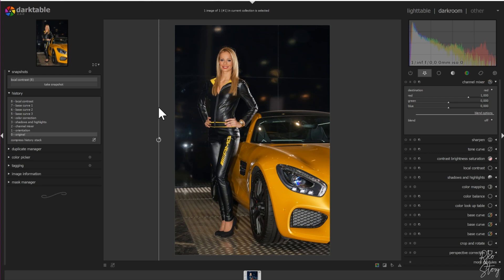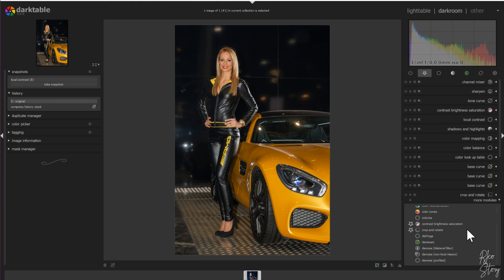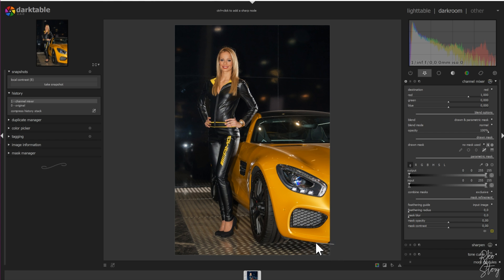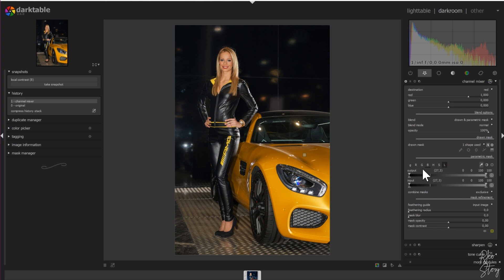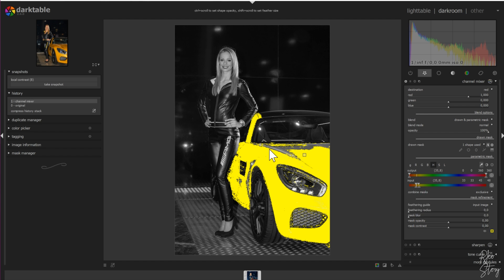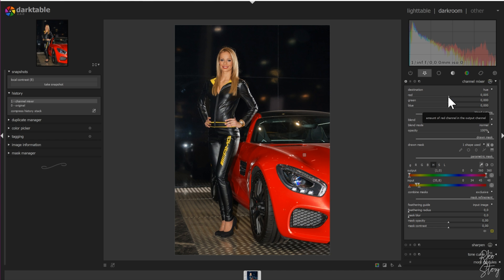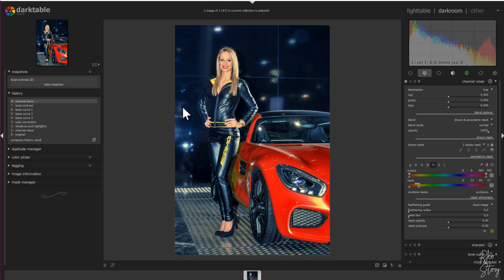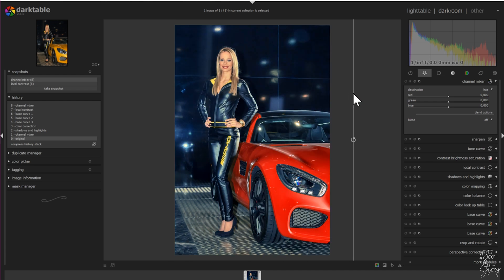ADVANCED MASKING Techniques in darktable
In this episode of how to thursday, I'm showing you guys what you can do using a parametric mask. A parametric mask is a fantastic tool to target a specific area of your image. There is another way to do this, but I'll show that other way in another day ;-)!

If you've watched this video, I've got one more request for you:
1. Make love to that like button!

Scientific facts about this vlog:

My primary setup:
Panasonic GH5

My vlogging/landscape lens:
Leica 12-60mm F2.8/4.0:

My portrait lens:
Panasonic 35-100mm mark II:

My most favorite B-roll lens:
Panasonic 25mm F1.7:

My backup landscape lens (I love this one):

My sound equipment:
Rode RODELink Newsshooter Kit Digital Wireless System:

My non wireless microphone:

My secondary camera:

Canon G7X Mark II:

Panasonic GX1:

My action camera:
Gitup Git2 (awesome image stabilisation):

Miscellaneous:
Travel tripod:

Zomei ND Filter:

Joby 5k Gorillapod:

Studio Lighting:

Studio Microphone: